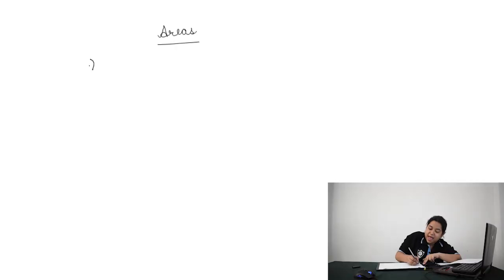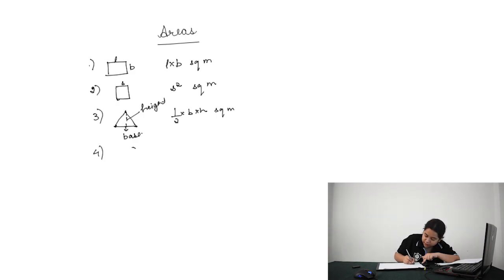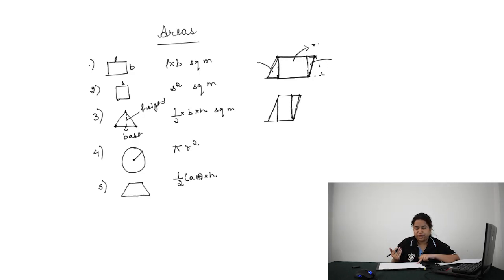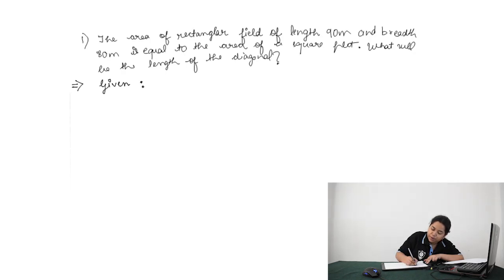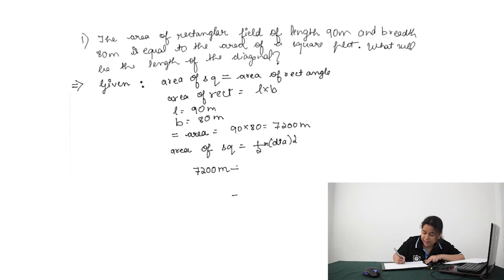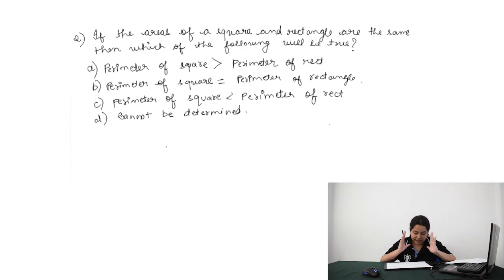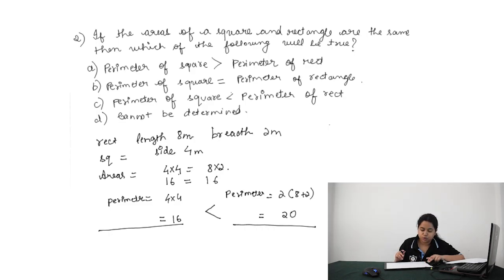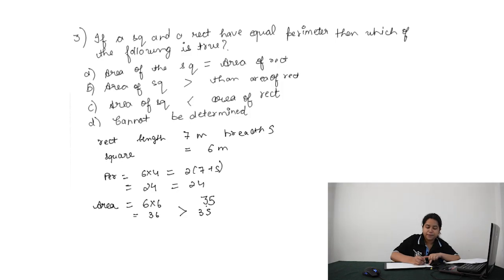Areas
The National Institute of Engineering (NIE) is a grant-in-aid institution and approved by the All India Council for Technical Education (AICTE), New Delhi. It is one of the 14 colleges in Karnataka that has been recognized under MHRD-World Bank sponsored Technical Education Quality Improvement Programme (TEQIP) in all three phases. Founded in 1946, with a renowned community of alumni, NIE is recognised for its excellent faculty with supporting resources and infrastructure. Five Undergraduate Programmes – Civil Engineering, Mechanical Engineering, Electronics & Communication Engineering, Electrical & Electronics Engineering and Industrial & Production Engineering and three PG Programmes – Hydraulics, Production Engineering & System Technology and Structural Engineering have been accredited by the National Board of Accreditation, New Delhi, under Tier-I. Across departments, NIE is in tune with the global standard of excellence in their disciplines. The governance covers various aspects from a Board of Directors to Governing and Academic Councils as well as the Governance framework that includes proceedings of the Academic Council, Rules of NIE and Memorandum & Byelaws. NIE is known for its academic prowess and world-renowned research. For learning and development beyond academics, NIE offers activities for everyone. And with active sports, culture and hobby students groups, students can find a group that fits their interests perfectly.

Placement & Training department:
The Placement & Training department of NIE plays a vital role and is one of the key departments of the Institute. From the very beginning, the institute lays greater emphasis on Industrial Training and Practical Training for engineering students. NIE is one of the first engineering colleges to establish the Training and Placement Department. Employment of the students of the college is our major concern. The Placement Cell serves to merely bridge the gap between a job-aspirant and a prospective employer.
Placement Cell interacts with more than 200 reputed organizations for arranging campus interviews for the final year BE/Mtech/MCA/PhD students. We make efforts to organize technical seminars, workshops and corporate expectation sessions. Industry personnel are invited periodically to enrich the knowledge of our student community with the latest technological innovations and industry practices. We produce graduates who are well equipped to handle the working norms of the industry.
The Training and Placement Department has a fully furnished seminar hall for company presentations, group discussion rooms and conferencing facilities, interview and discussion rooms.

And, in order to make the students ready for the company's Placement tests and interviews, we have recorded videos and uploaded them on YouTube for the betterment of the students.   As we all know soft skills play a very vital role in a prospect of a candidate for a job, and therefore a lot of emphasis is given towards the improvement of a candidate in that particular area. In addition to that in order to help students clear the 1st round of assessment which is the technical round we have introduced concepts and recorded them in order to help the students to easily understand the topics from a student's point of view, thus bringing a practical approach to theory.